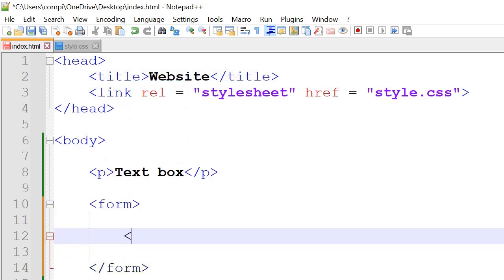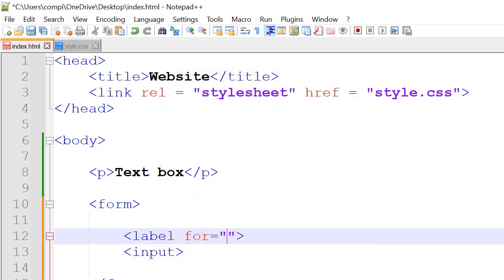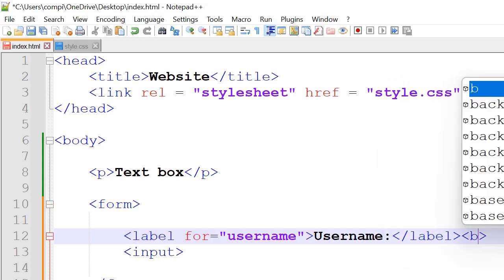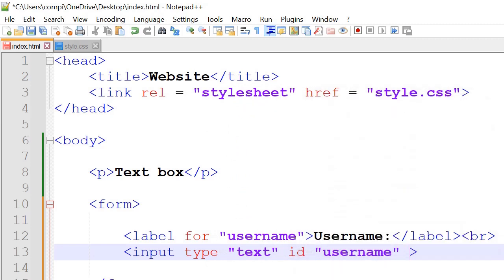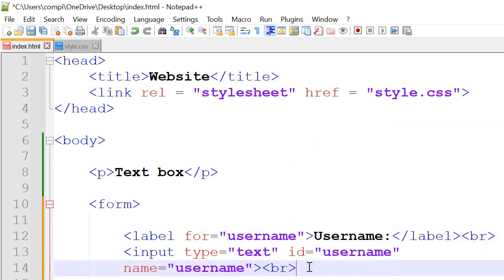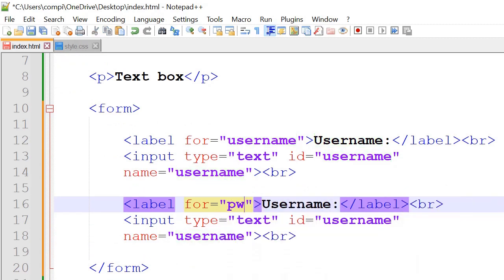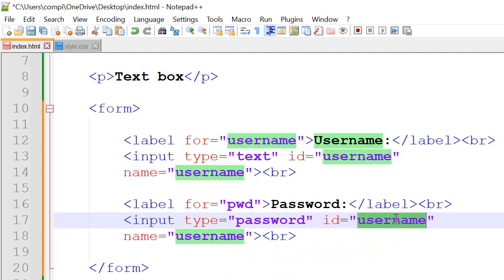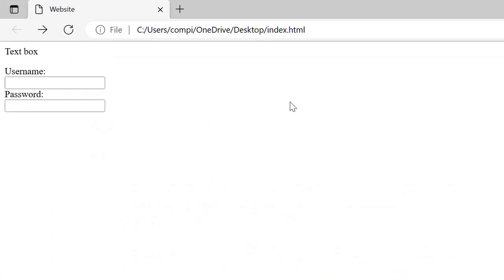Website | HTML & CSS | Text box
Hey all!

In this tutorial, we will create a Text box using HTML

Enjoy :D